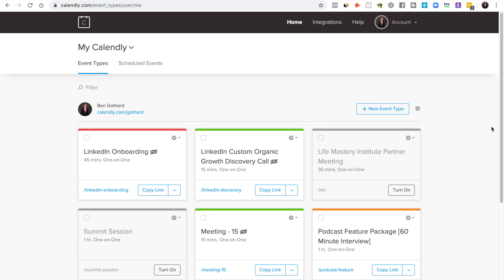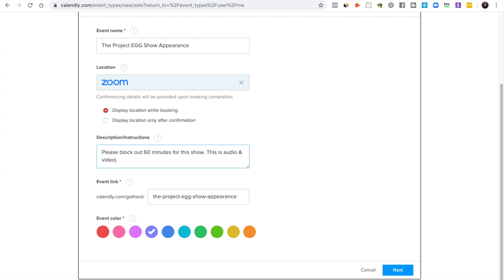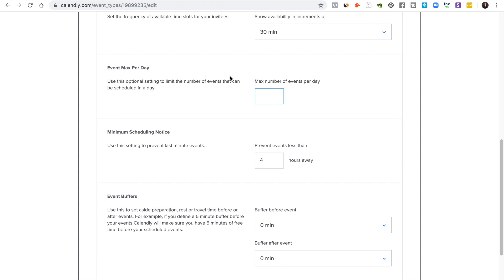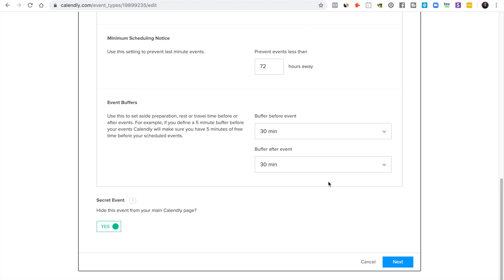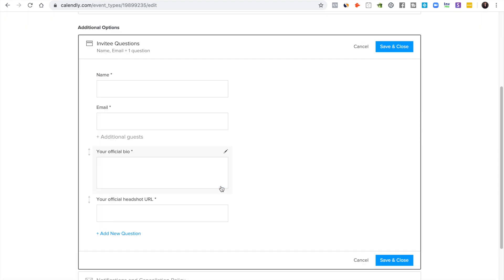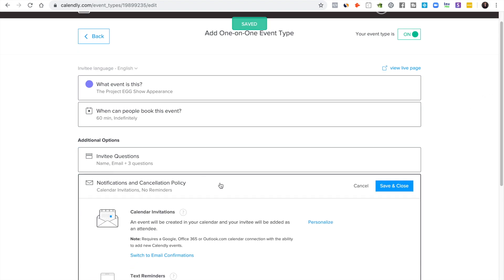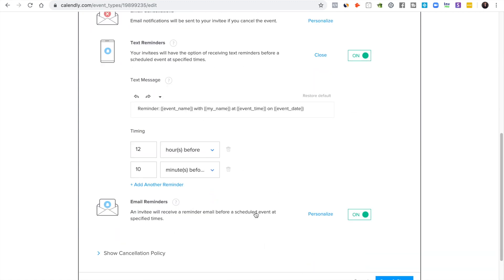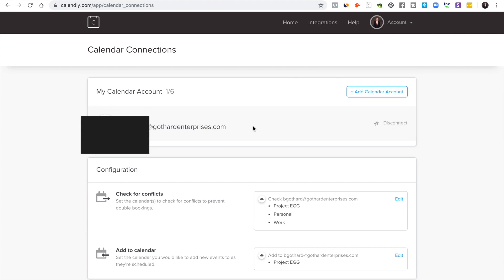Calendly Tutorial 2020: Scheduling Appointments Using Calendly Step By Step Calendly Review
The easiest way to automate the appointment scheduling process by using Calendly. This 2019 Calendly tutorial goes step by step into the process of setting up your Calendly account, creating a new event type, and breaking down each piece in detail.

Calendly is free to get started with, and gives you an unlimited number of meeting bookings, which is incredibly helpful for busy people who don't want to go back and forth trying to schedule appointments.